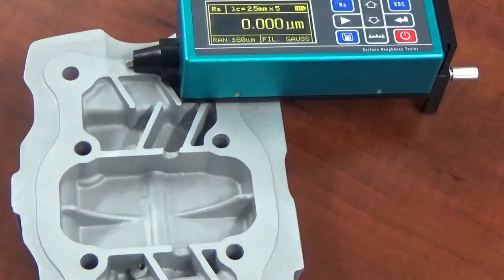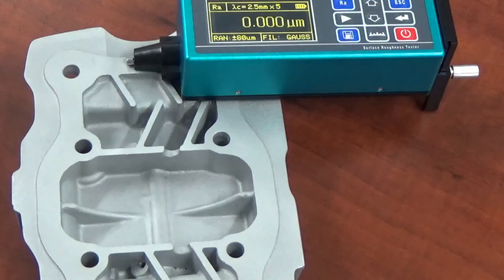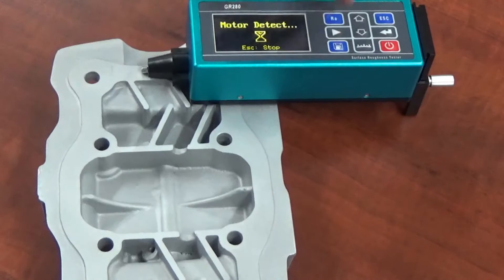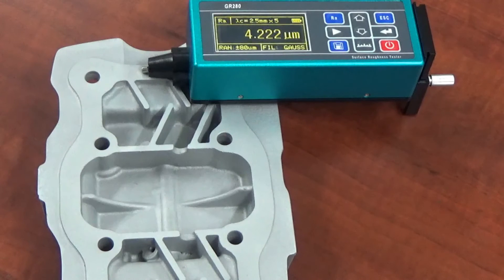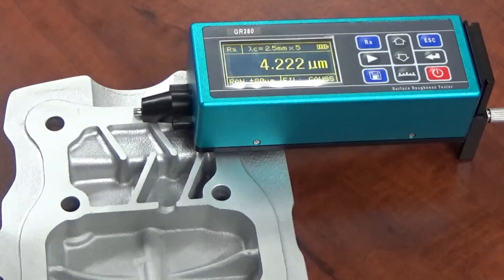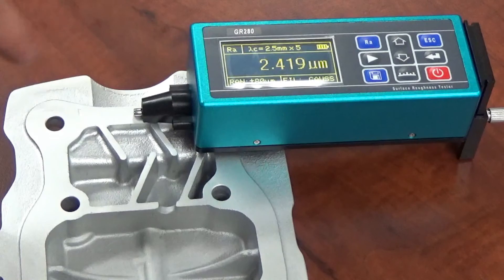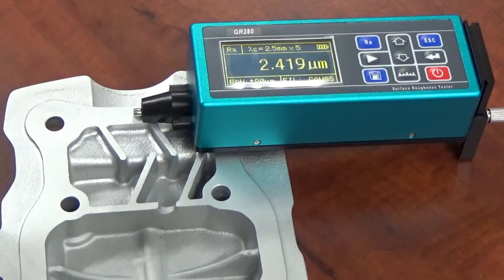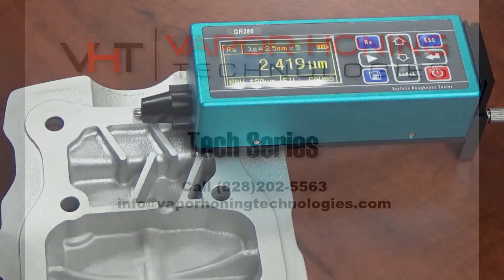Surface Roughness of Sandblasting Vs Vapor Blasting- Vapor Honing Technologies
In this video we aim to show the major differences between the harmful effects of sandblasting vs the gentle nature of wet blasting. If you application requires low surface roughness values with minimal surface removal then wet blasting is the solution. Please follow the link above for more information regarding the equipment and process.